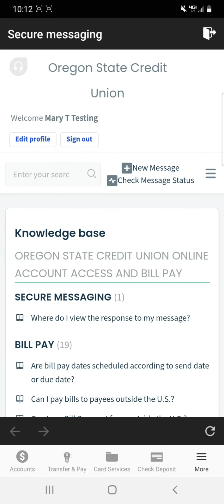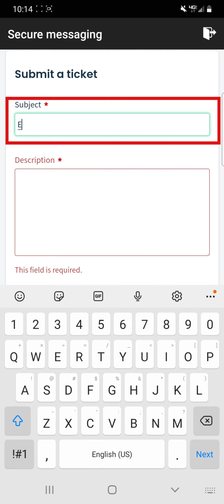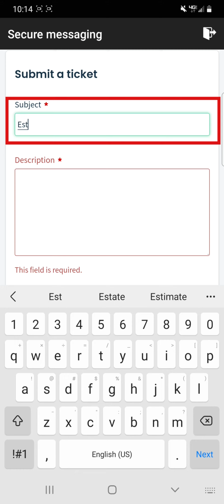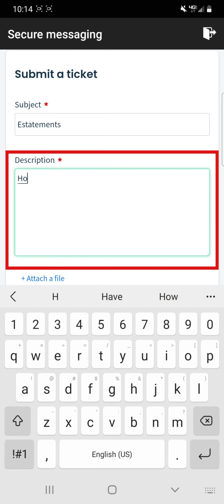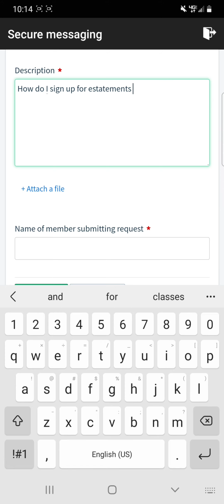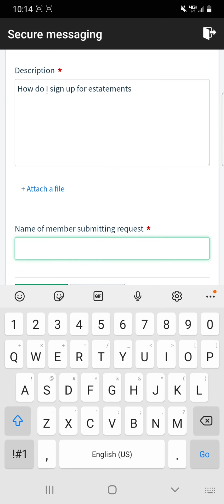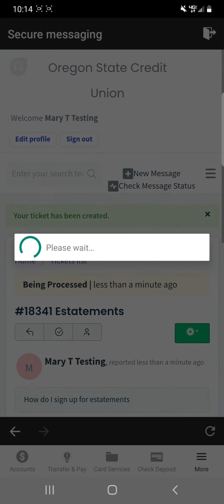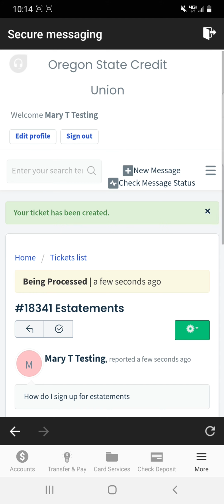How to send a secure message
Do you have a question for us but aren't in a secure area to ask us? Did you know that you can send a secure message to Oregon State Credit Union through our app? Watch this step-by-step video to learn how to send secure messages.